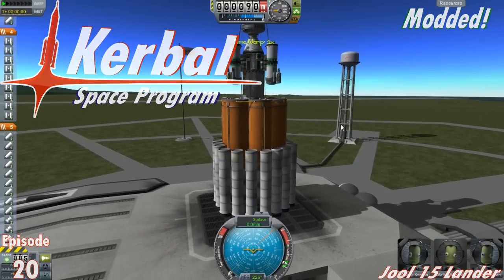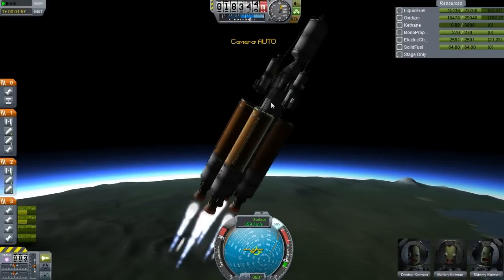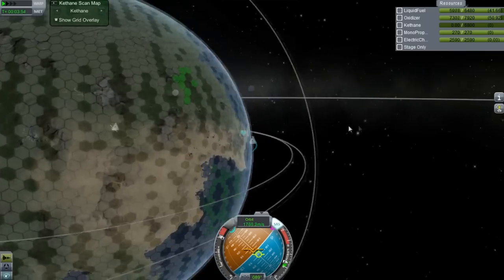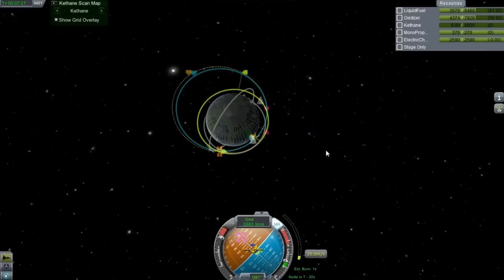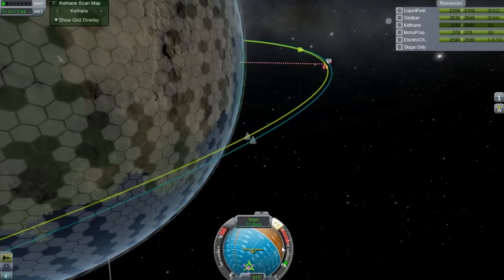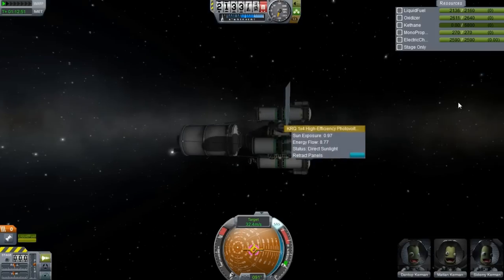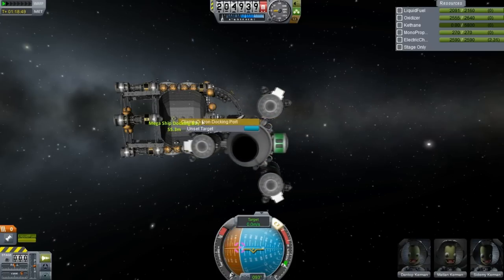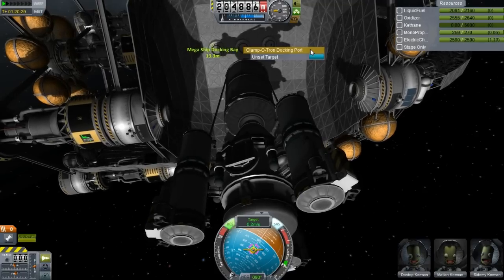KSP Modded - Ep. 20 - Jool 15 Lander!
In this episode I launch the lander and the "command module" I ended up relaunching the Reactor unit and it looks and works much better! I hope this lander works out well.